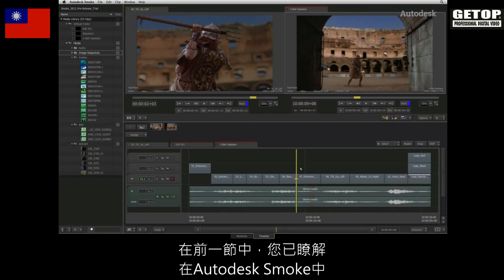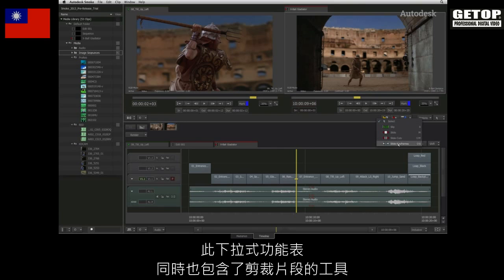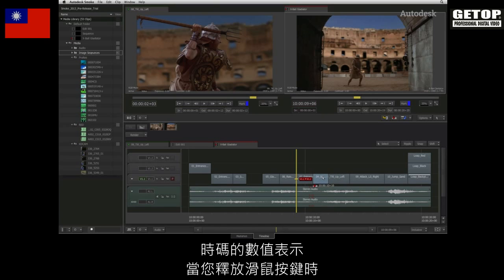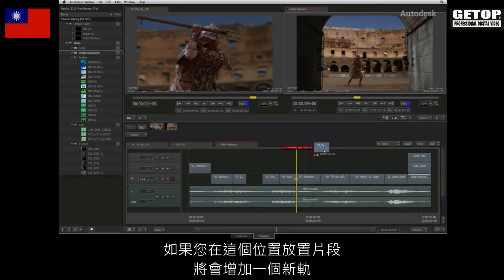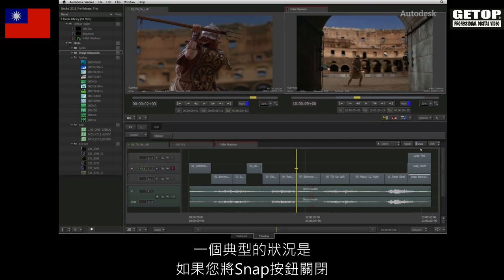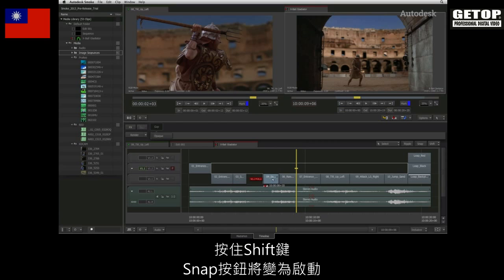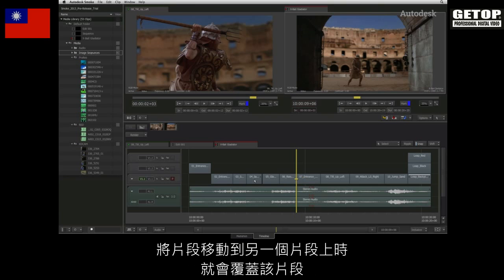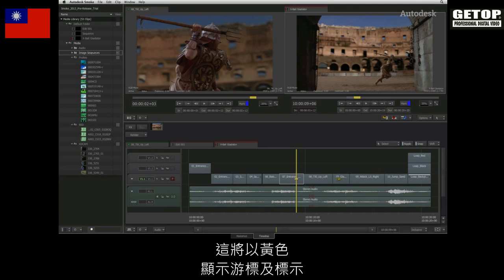(Smoke 2013 教學影片) 14 Timeline Editing - 在時間軸中移動片段 (中文字幕)